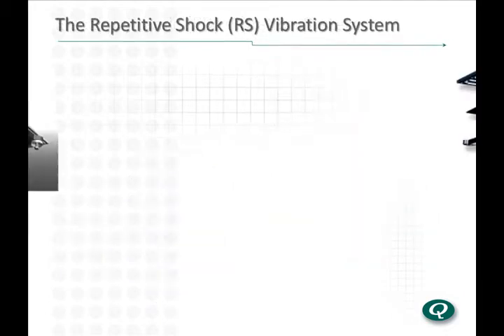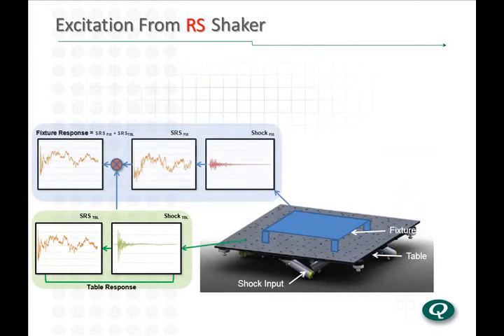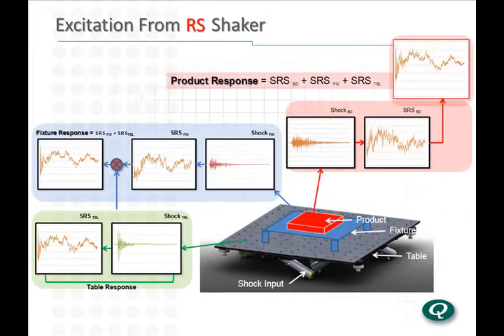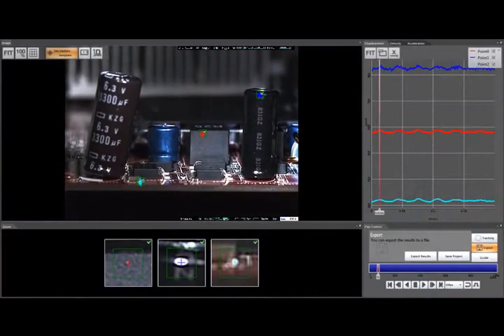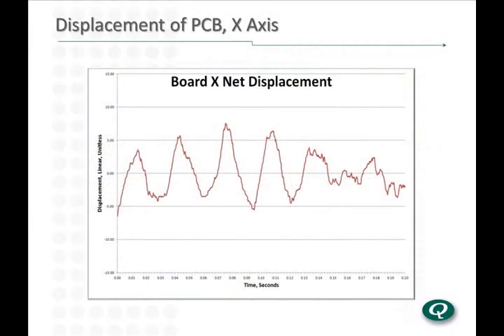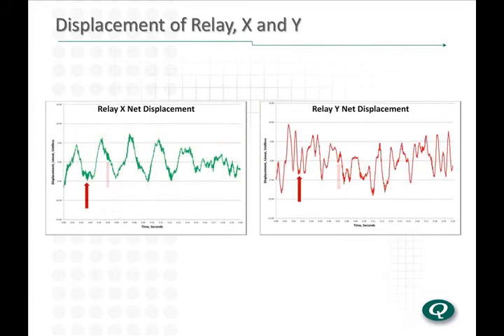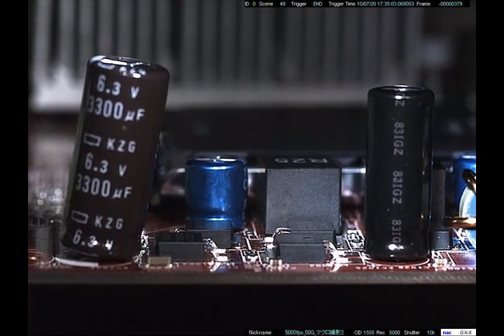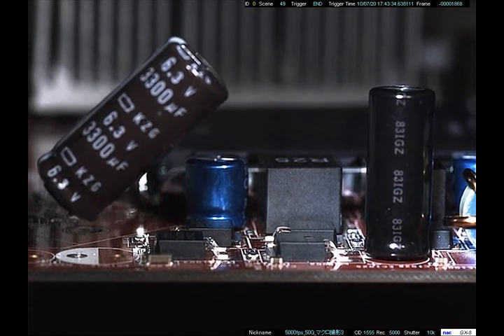Halt Test - Qualmark (Equilam)